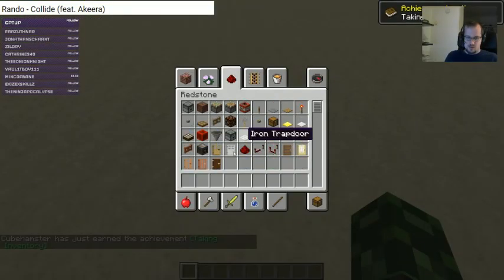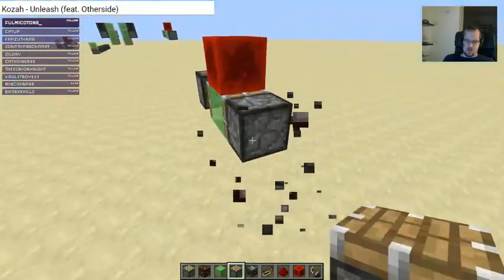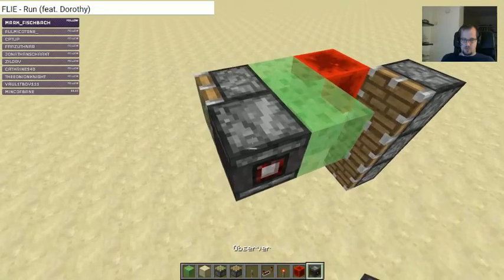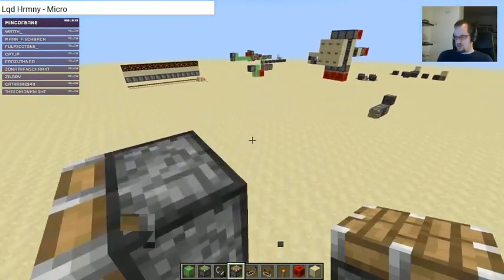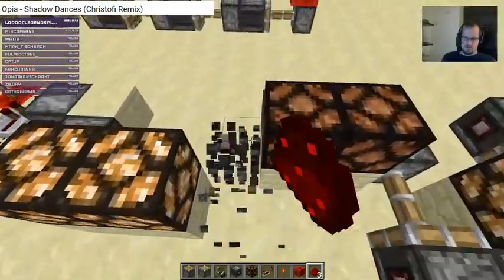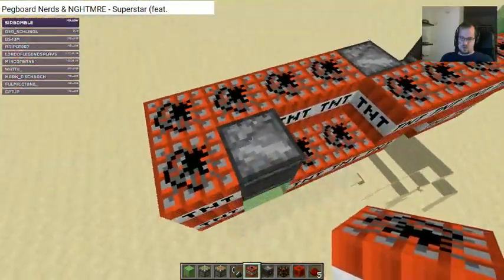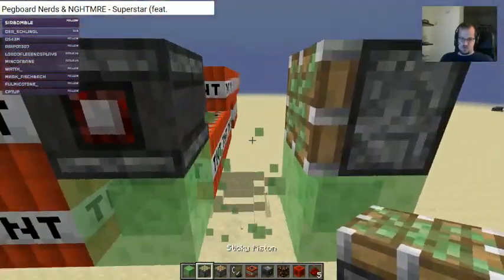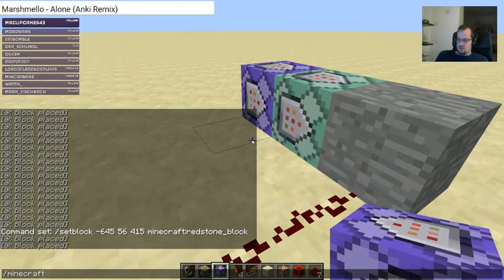Redstone Chillstream: Checking out the new 16w40a Observerblocks (Livestream recording)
This is the first time I mess around with the observer blocks in the Java version. They seem to be a lot cooler than on the windows/pe version.